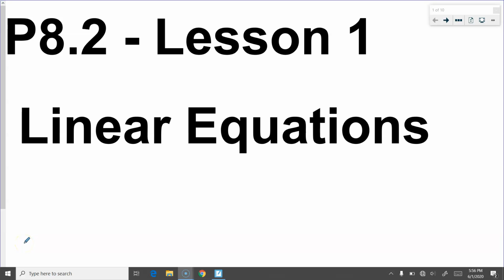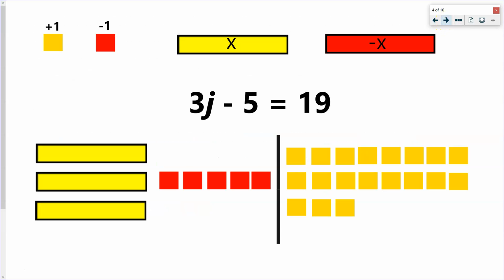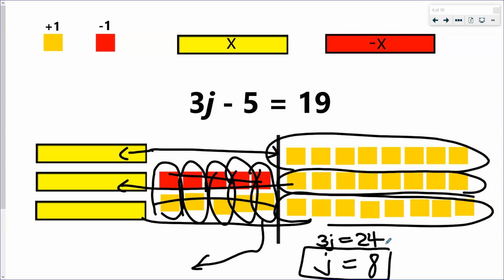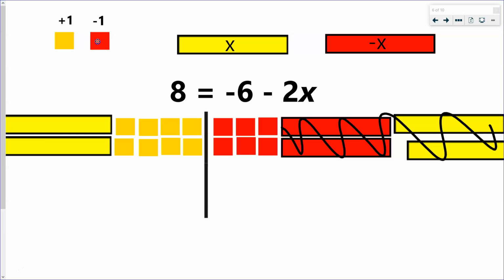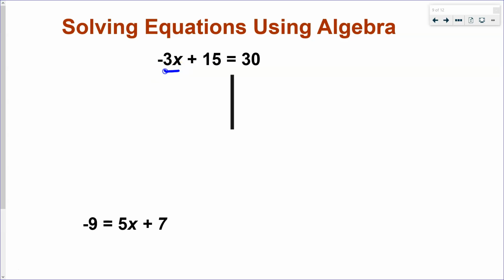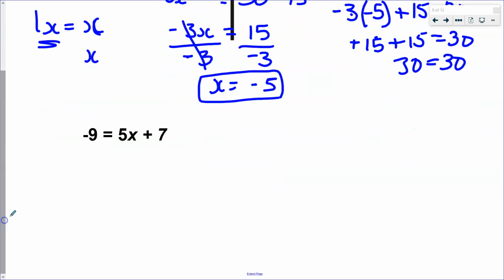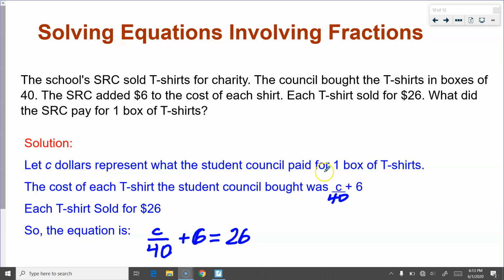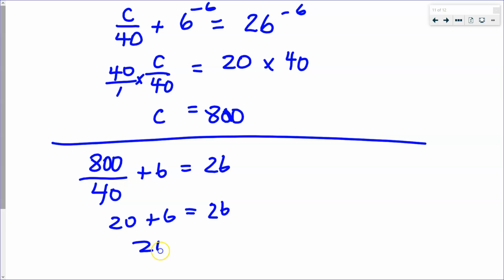P8.2 - Lesson 1 Linear Equations